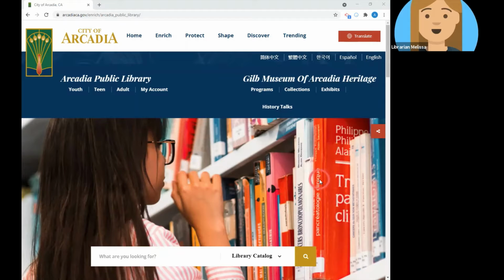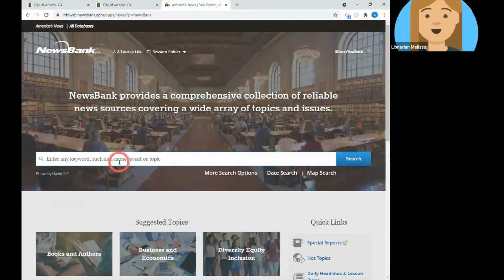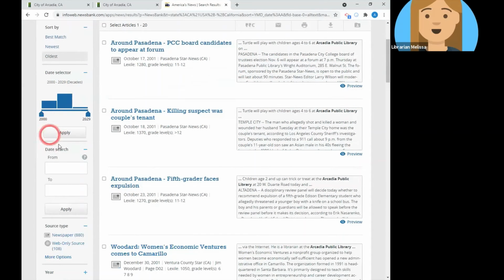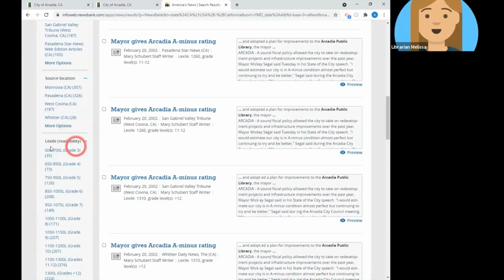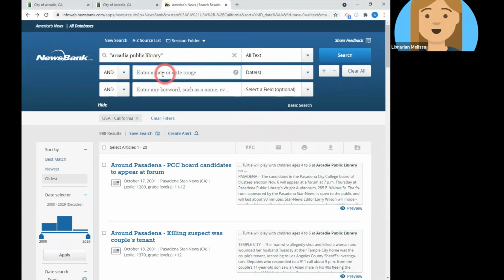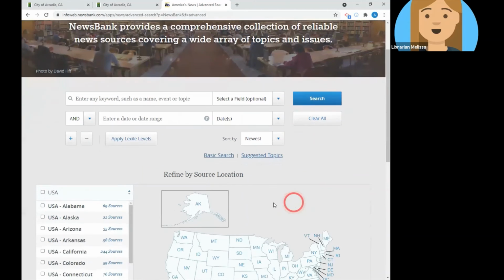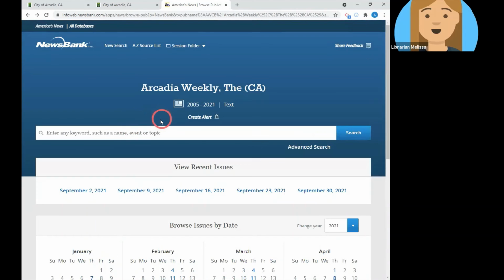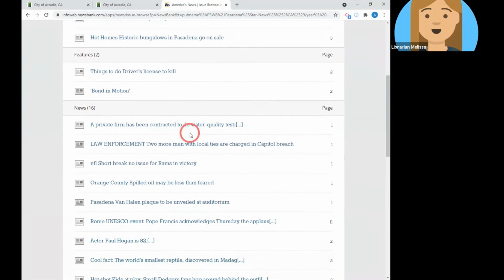Local News with NewsBank: Searching & Browsing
Did you know that the Library offers full-text access to local newspapers including Arcadia Weekly & the Pasadena Star-News?  This class will show you how to browse, search, & read the local news 24/7 on your computer or mobile device.

In this video we’ll be taking a look at the resource NewsBank and discussing how to search and browse in the resource.